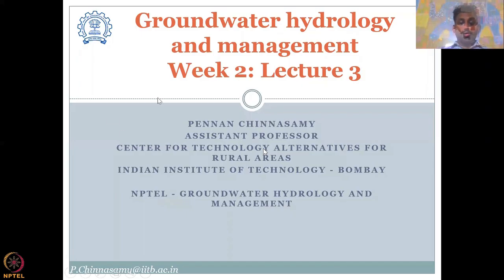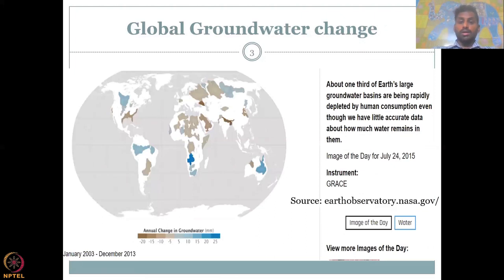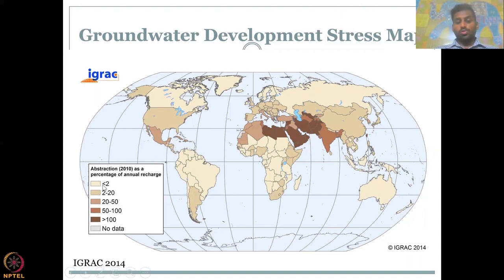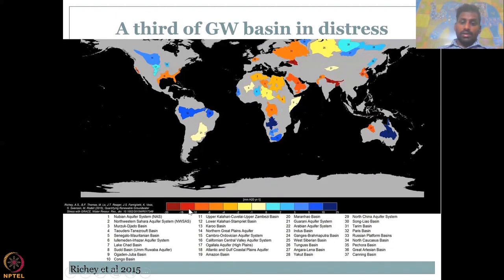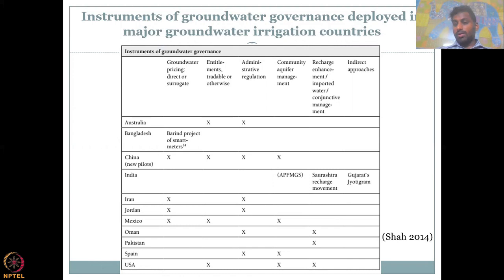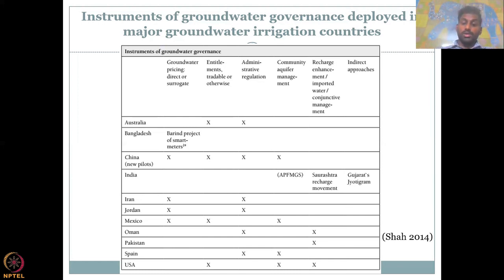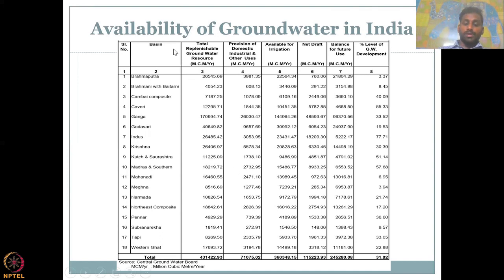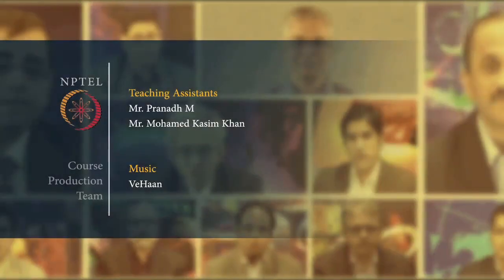Lecture 8: International importance of groundwater and India Part- 3